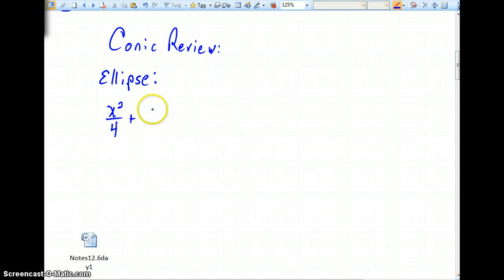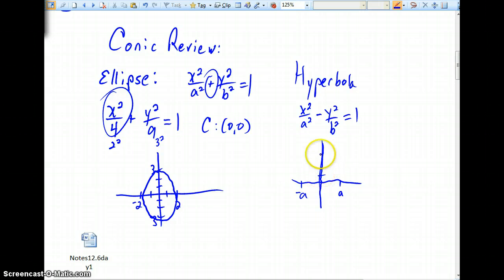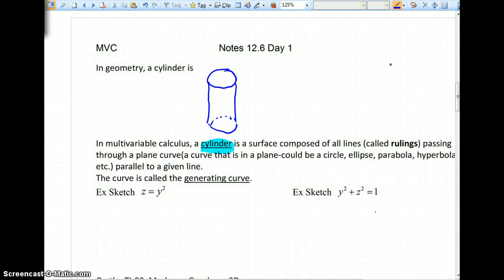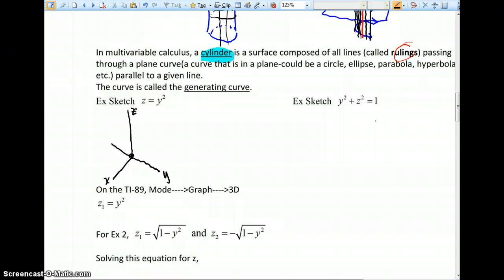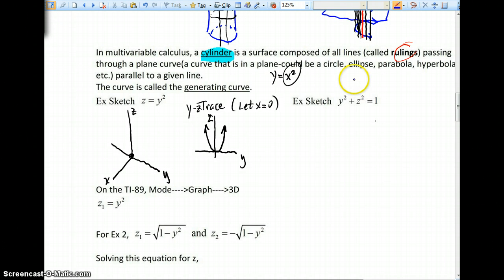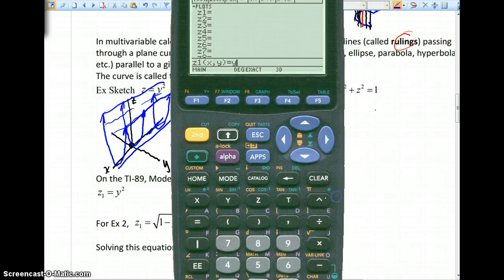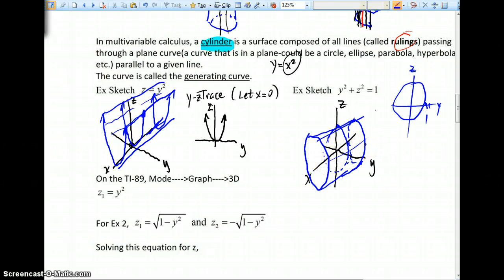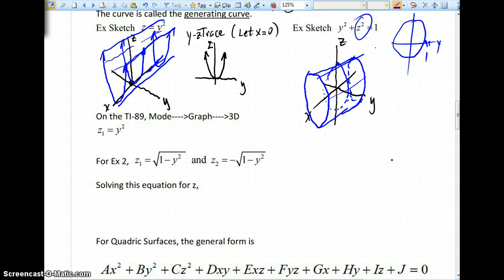12.6Part1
Graphing cylinders and quadric surfaces